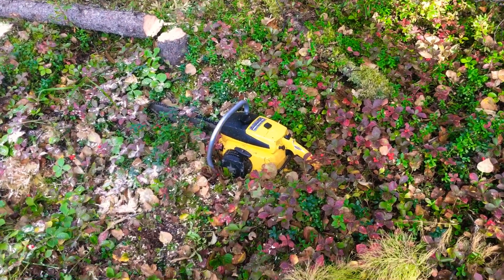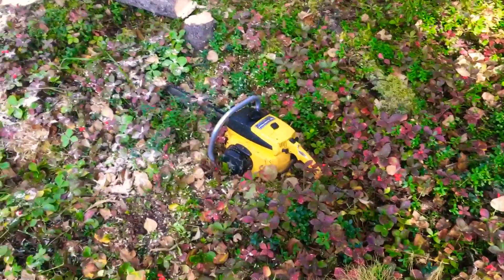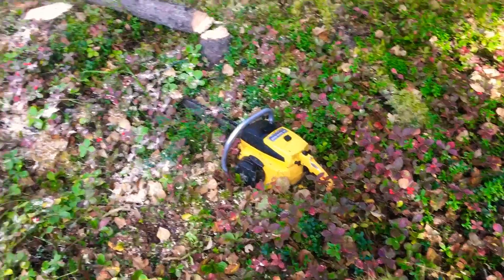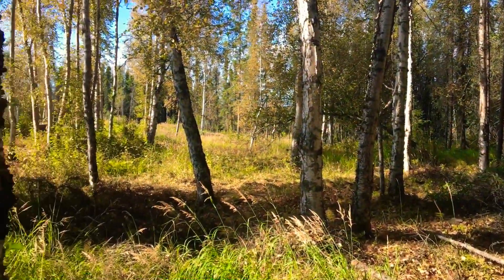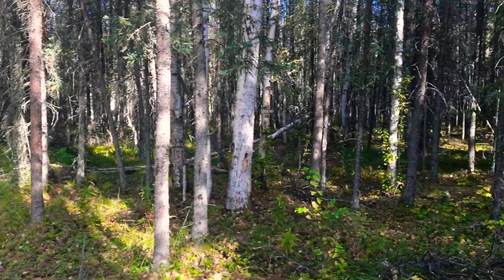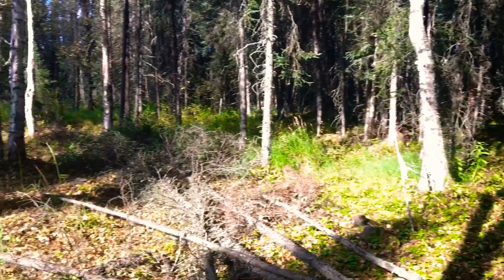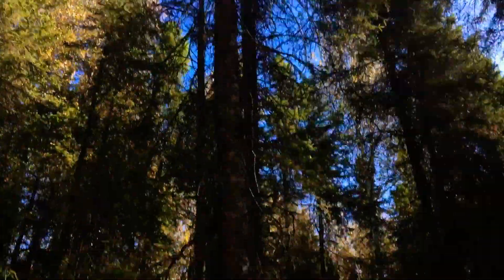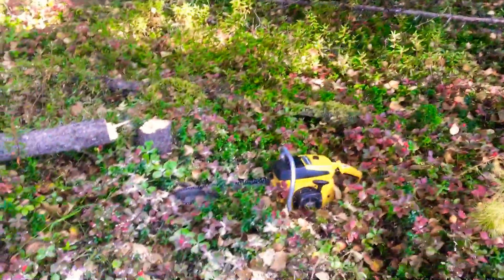McCullough pro mac 55 cutting down spruce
70's saw that I fixed up